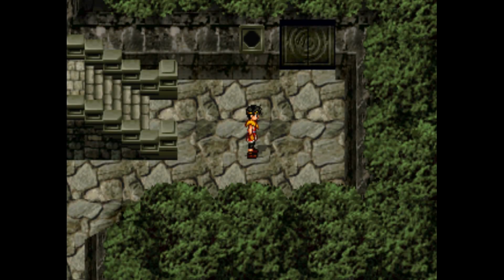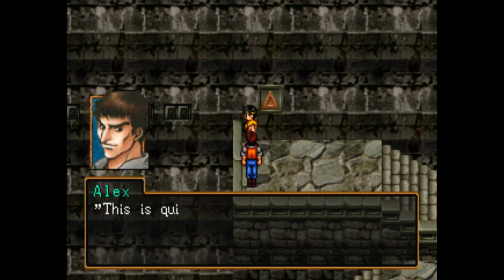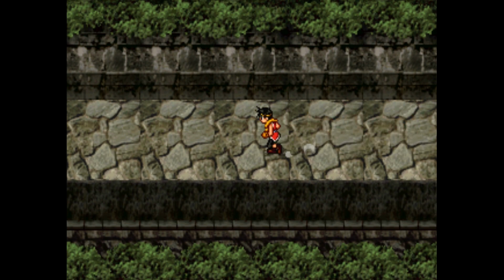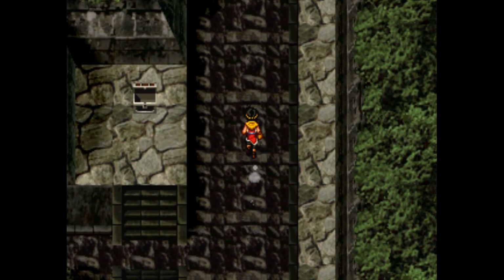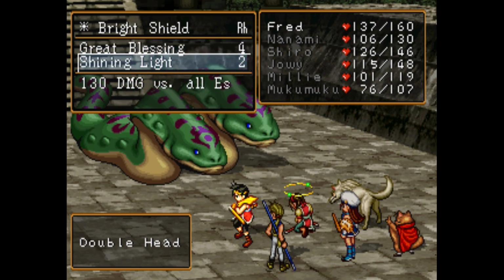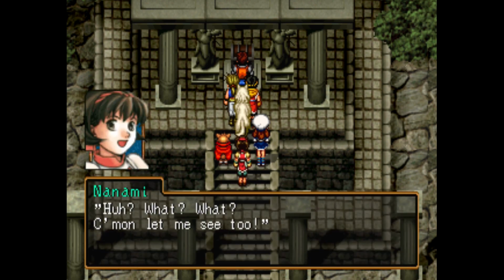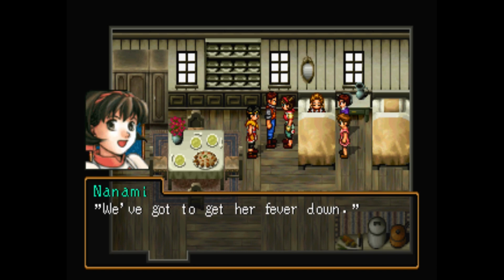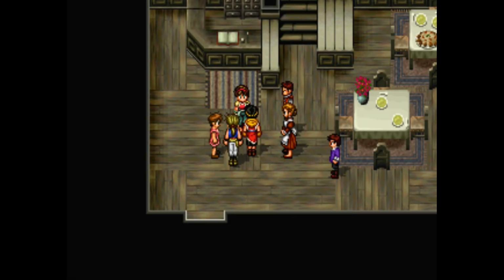THE SINDAR RUINS // PART 7 // Let's Play Suikoden II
Suikoden II is a role-playing video game with strategic elements, with multiple gameplay formats ranging from one-on-one combat to large scale confrontations between two armies. The player controls a silent protagonist, advancing the plot by completing tasks and talking with other characters. The player can also recruit over 100 new characters to his cause, often involving a short sidequest to do so. In towns, the player can gather information, sharpen characters' weaponry, and buy equipment and runes; wilderness areas generally feature random encounters with monsters.

Suikoden II takes place 3 years after the events of the original Suikoden and centers on an invasion of the City-States of Jowston by the Kingdom of Highland. The player controls a silent protagonist who is the adopted son of Genkaku, a hero who saved the City-States of Jowston in a war against Highland years ago. The protagonist and his best friend, Jowy Atreides, each gain one half of the Rune of the Beginning, one of the 27 True Runes of the Suikoden setting, and become caught up in the intrigues of the invasion and the dark fate of those who bear the halves of that Rune. As with other Suikoden titles, the game also centers on the recruitment of the 108 Stars of Destiny, who together have the power to alter fate.